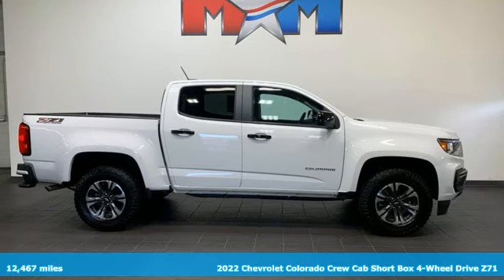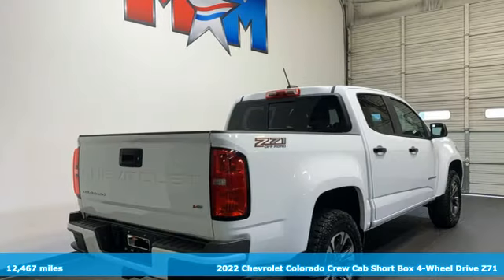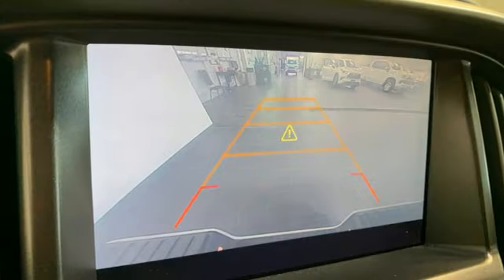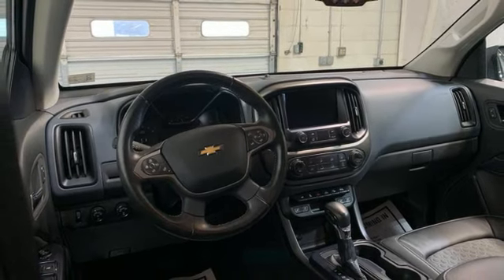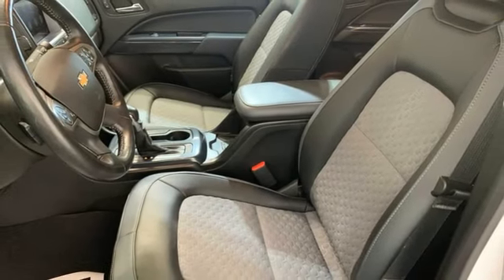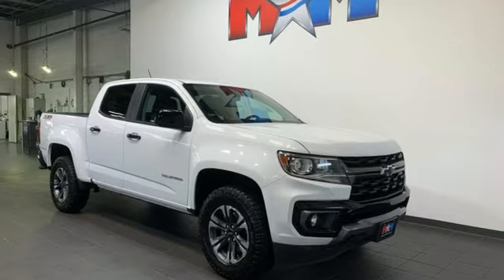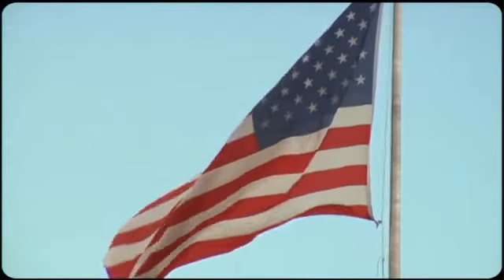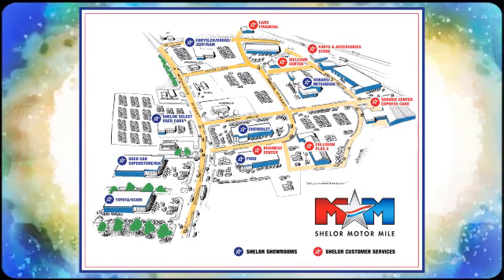Used 2022 Chevrolet Colorado Christiansburg VA Blacksburg, VA X68407 - SOLD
Year: 2022
Make: Chevrolet
Model: Colorado
Trim: Crew Cab Pickup
Engine: 3.6L V6 Cylinder Engine
Transmission: 8-Speed A/T
Color: Summit White
Interior: Jet Black
Mileage: 12467
Stock #: X68407
VIN: 1GCGTDEN1N1237938